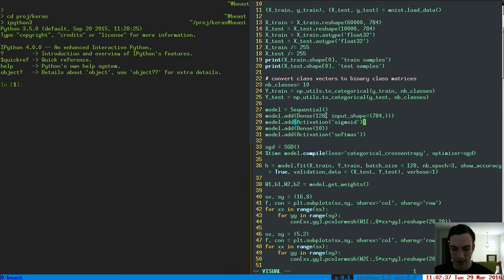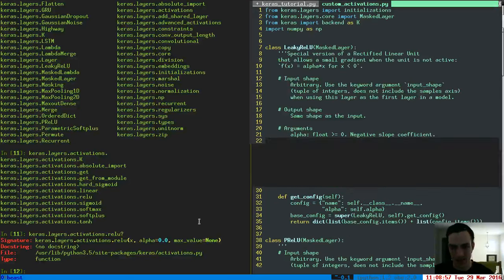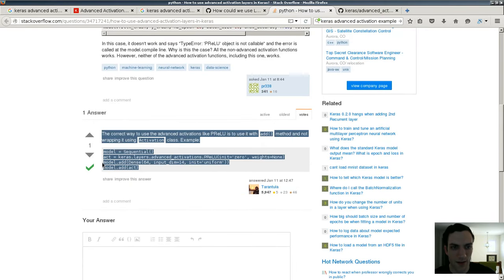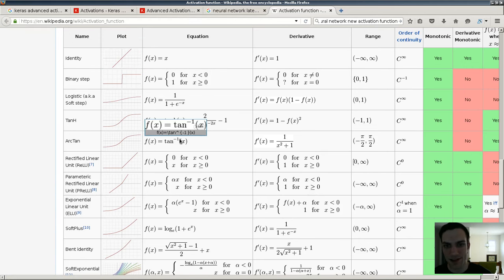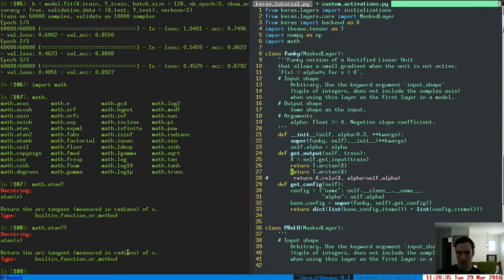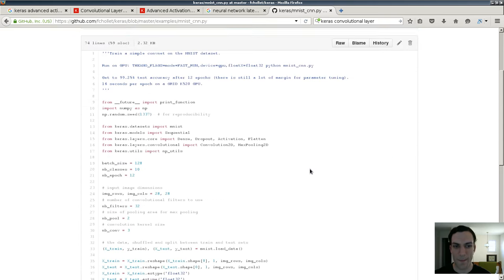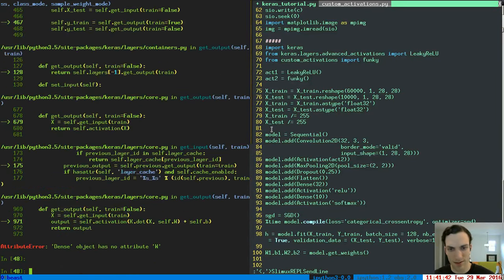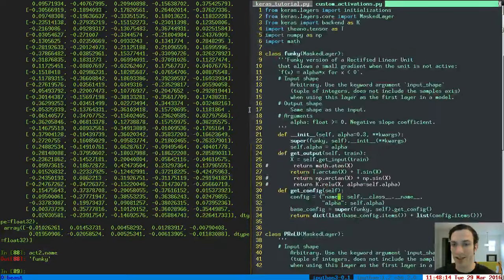DanDoesData Keras Custom Activations and Convolutions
In this video, I figured out how to implement custom Keras activations!  This is useful in case the library falls behind the latest machine learning research.  Maybe our custom arctan(X) + sin(X) function will take the world by storm and get implemented proper in Keras.

I also demonstrate how to do convolutional layers in Keras.  They make it pretty easy, so you don't need to stress too much about it.